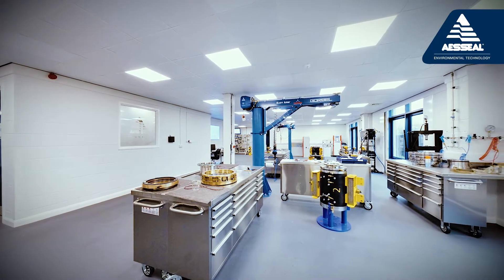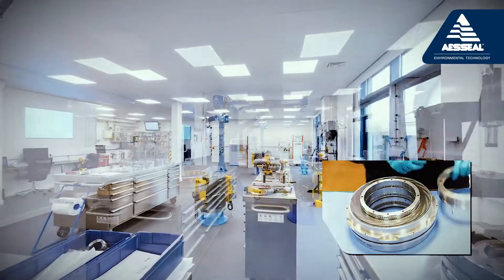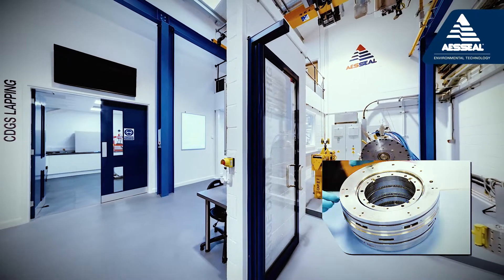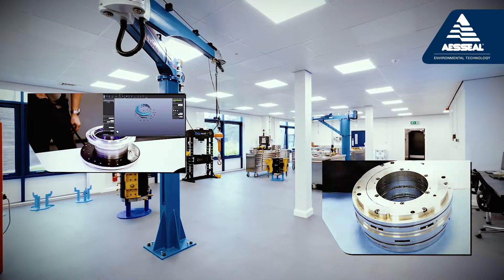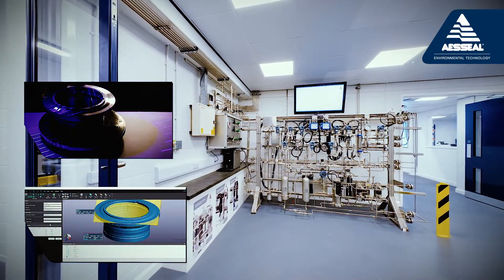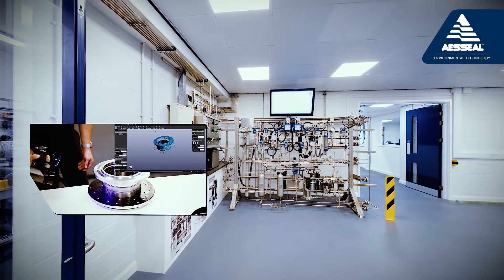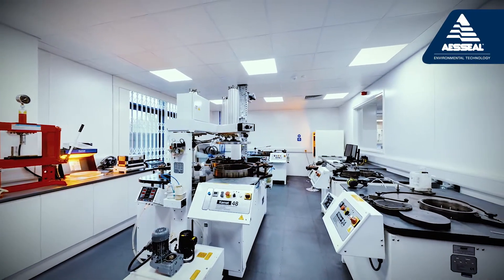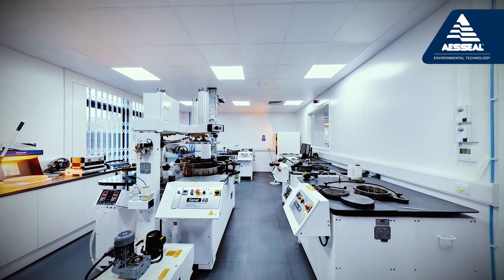Guided Tour of the AESSEAL ® Facility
This week take a hosted tour of our Dry Gas Seal Facility, the whole tour of our facility can be seen

Over the coming weeks and months, we are going to show you how AESSEAL®
provides the best environmental technology solutions for your turbomachinery assets.

Our dry gas seal repair program supports all of our customers, regardless of the original equipment manufacturer.
We will show you around our world class facility, giving an insight in to how we build, test and repair dry gas seals.
We are a superior quality manufacturer focusing on quality and exceptional customer service.

At AESSEAL® we design and manufacture sealing solutions for a sustainable future.
We combine both our own success with environmental protection and being a good corporate citizen.
Through our investment in innovative new sealing solutions we enable our customers,
in a wide range of industries, to meet the complex needs of society both now and in the future.
The AESSEAL® range of seals, seal support systems and bearing protectors are all designed to improve
pump reliability and reduce maintenance costs.

Our business is built around giving our customers such exceptional service that they need never consider
alternative sources of supply. For more information on AESSEAL®
Twitter AESSEAL® is part of the AES Engineering Ltd Group,
who is committed to be Net Zero by 1st April 2029.
The Group has also created the Betterworld.Solutions initiative to encourage other companies to adopt, publish and operate an
Investment Policy to Prevent Global Warming. Click here to find out more about